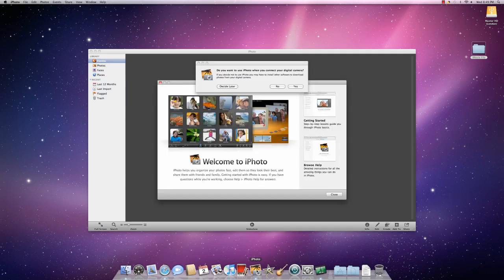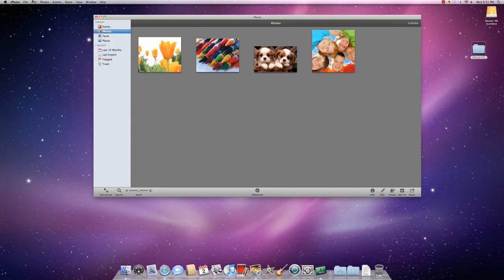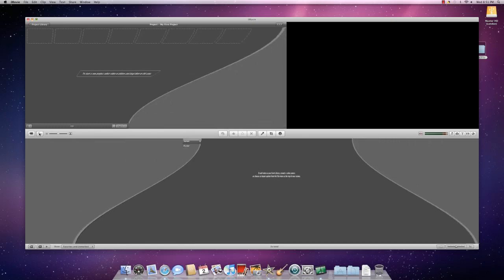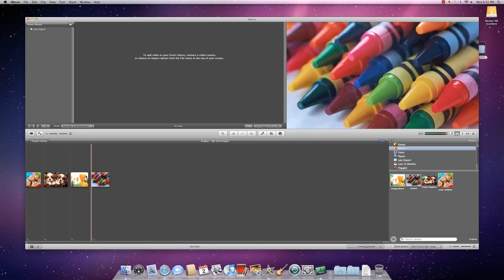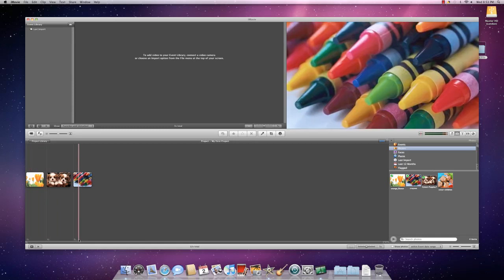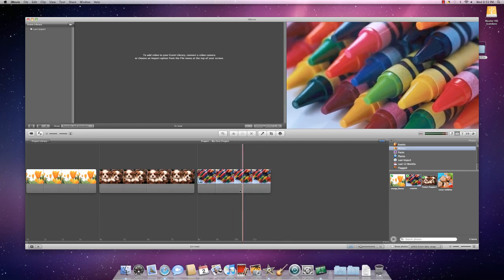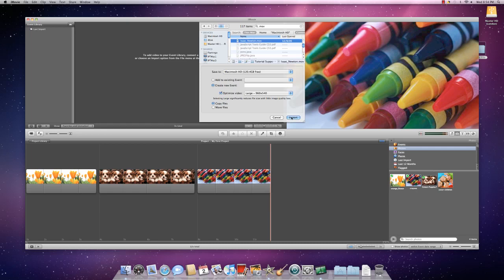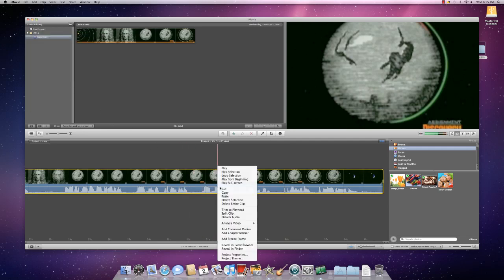iMovie '11: Importing Photos and Videos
This tutorial will show you how to import photos and videos into iMovie.